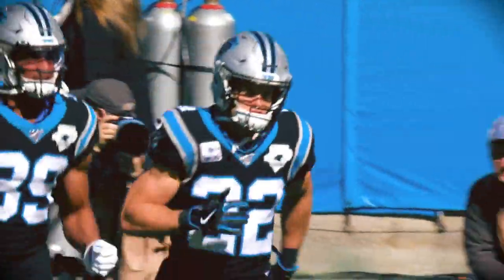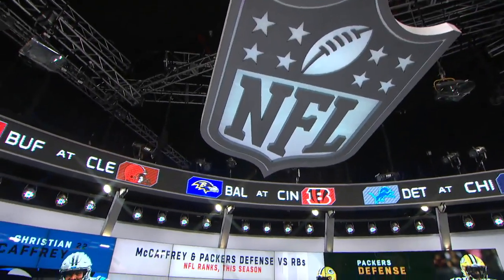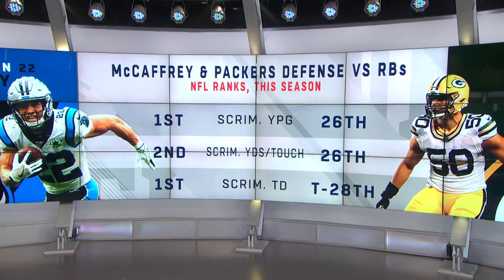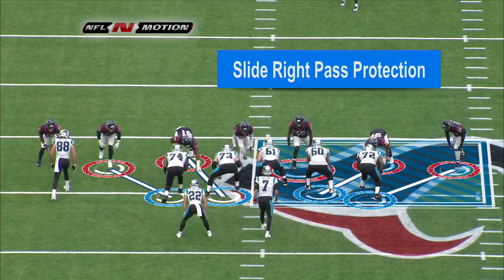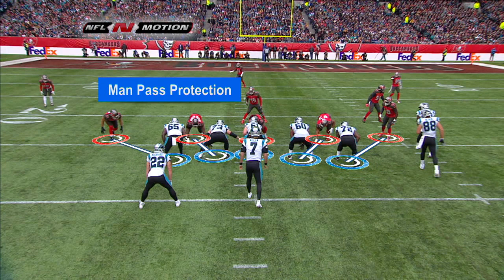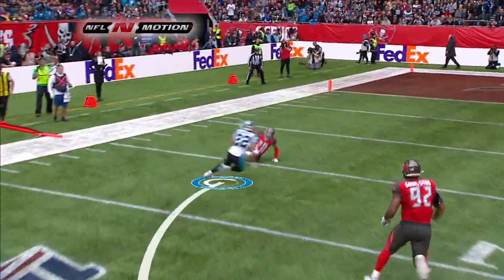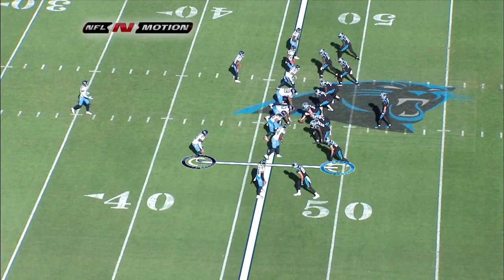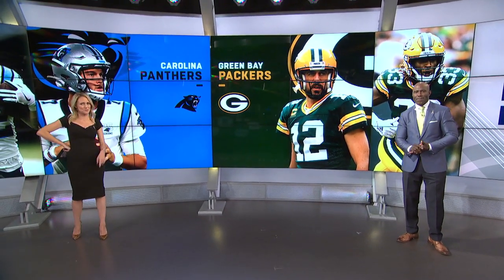BACK TO BASICS WITH CHRISTIAN McCAFFREY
In this edition of Back to Basics, Hall of Fame running back Terrell Davis breaks down Christian McCaffrey's impact on the Carolina Panthers pass offense. Davis also teaches the details of slide pass protection and McCaffrey's responsibilities within it.

This originally aired on NFL Total Access on NFL Network November 8th and was produced by the content publisher.